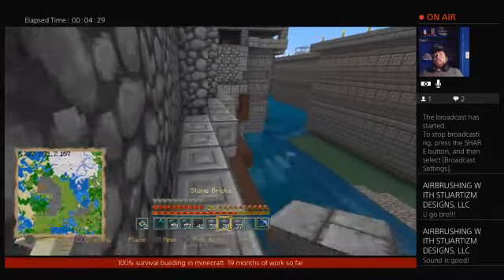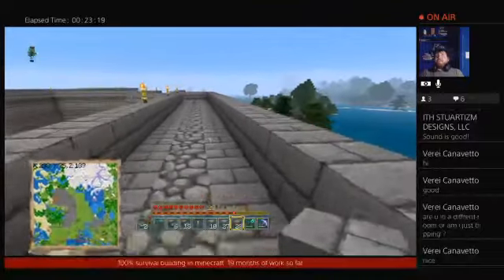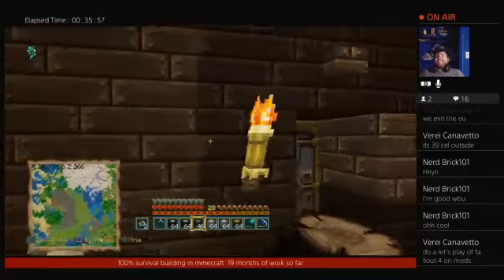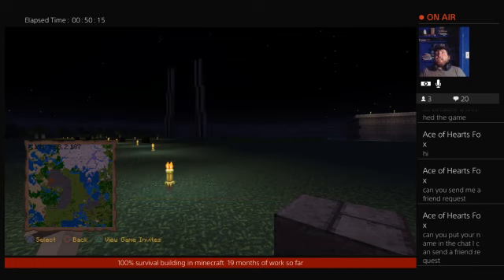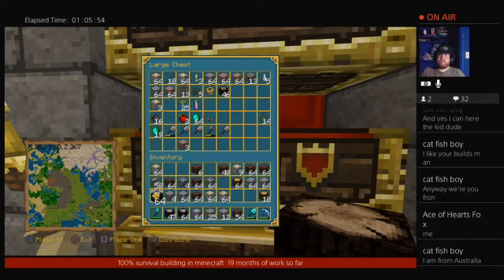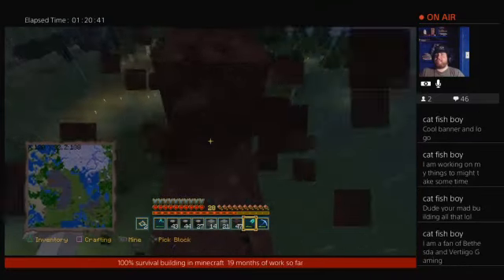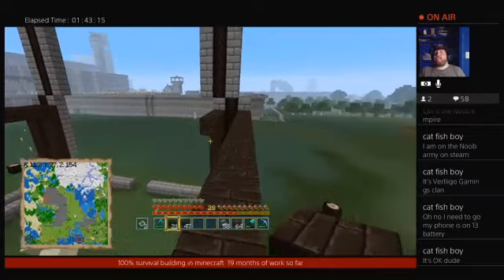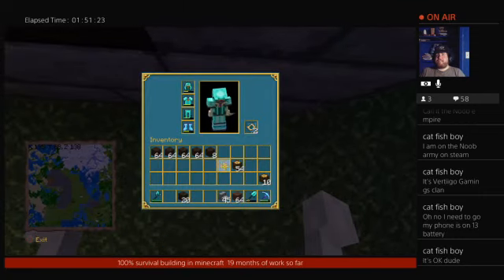REDSEACRAFT 66 100% survival builder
I also travel the country during the summer sometime cannot guarantee the hotel internet will suffice. streaming time 12 pm noon everyday during may,june, July, August, This channel is home to redseacraft my longterm minecraft survival server.